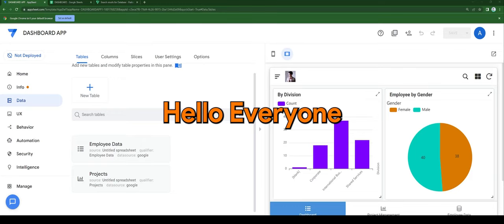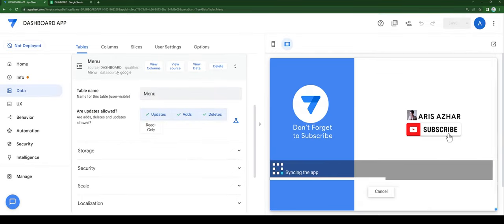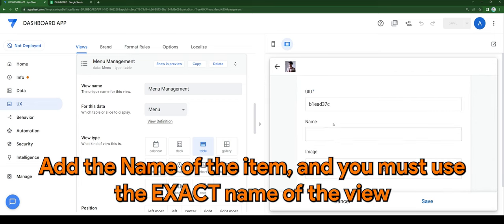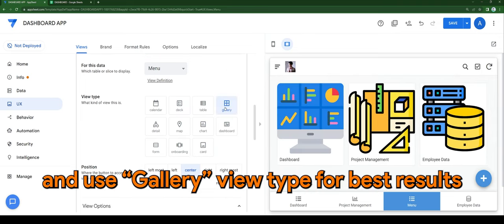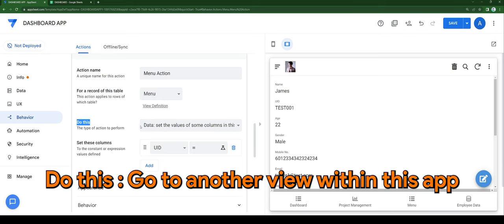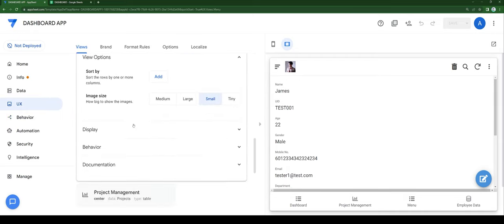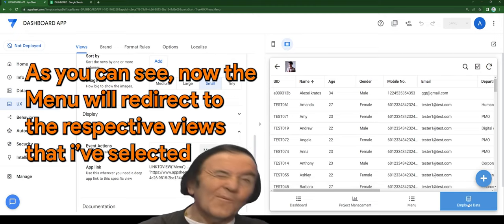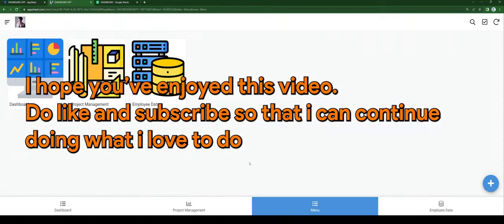Appsheet Episode 10 : How to add a Custom Menu to your App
Ever wondered how a custom menu is created in Appsheet? Look no further, this tutorial is just for you!